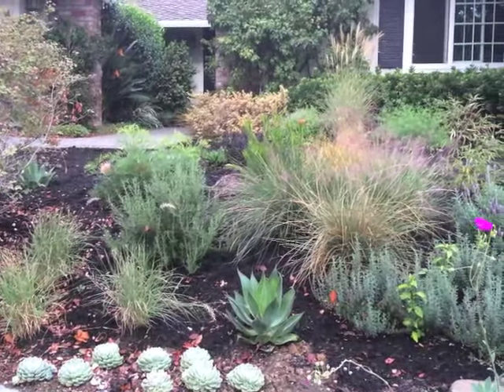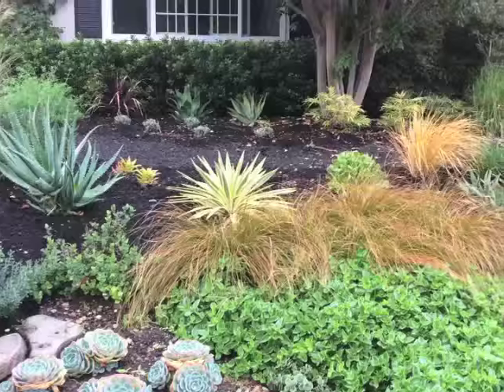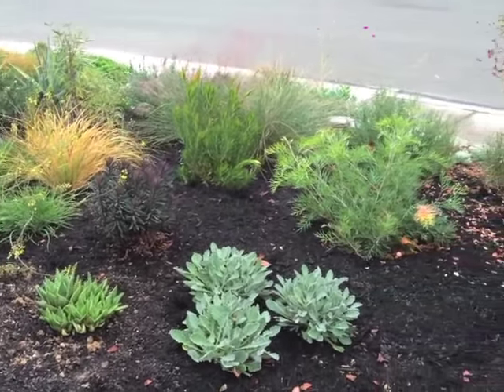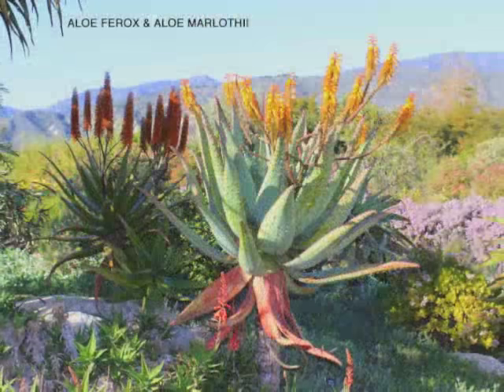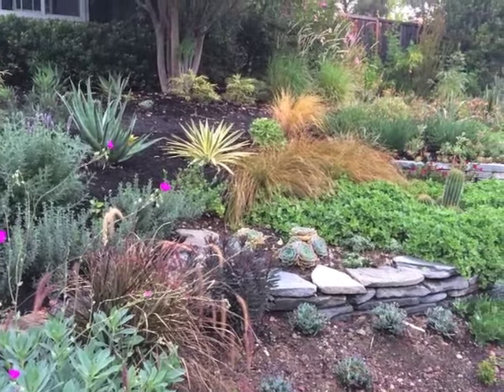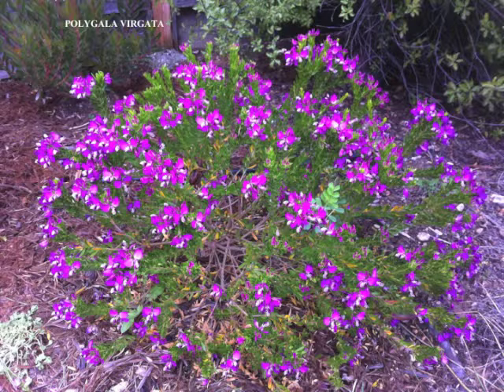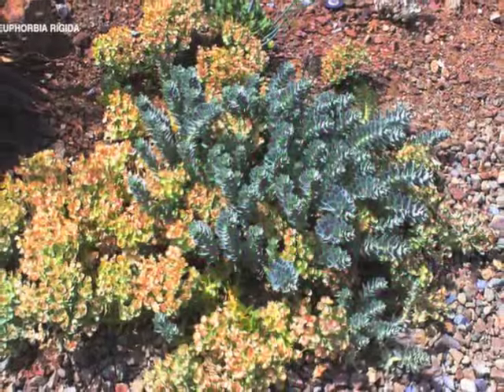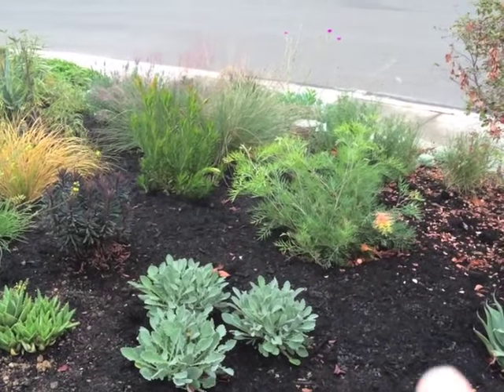New Drought Tolerant Plant Design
This video covers a new plant design in California in Fall of 2015 at the height of the drought. It is my front yard and I have used dozens of drought tolerant varieties of plants to explore new plant types and ways of combining them in an interesting way. These also need to be cold tolerant down to 20-25 F degrees. The idea is to show how this start out and then check in later to report how things are maturing.